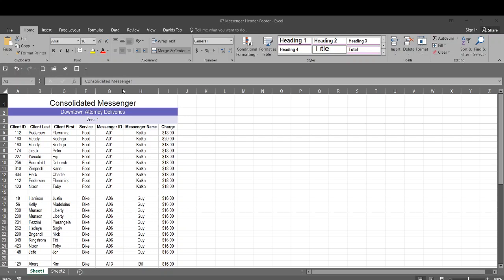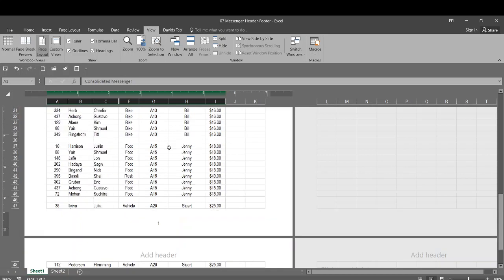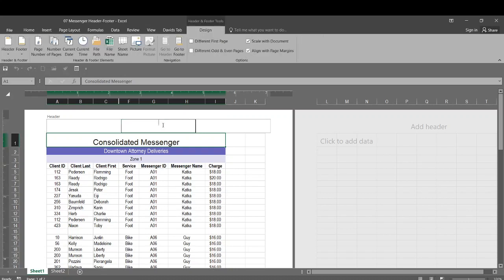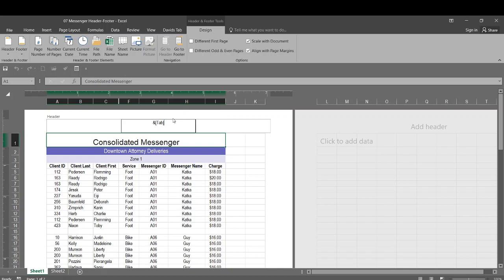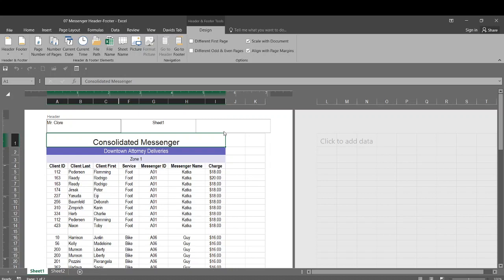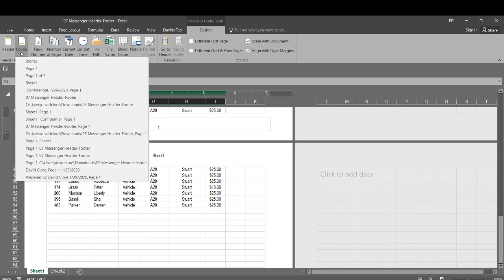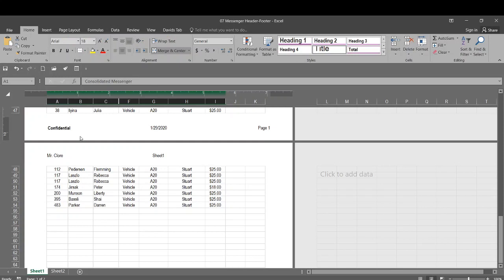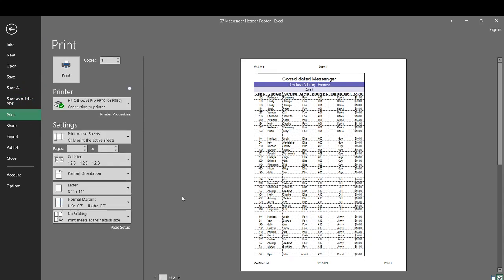Excel 2016 Insert a Header and Footer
In this video, I explain how to insert and edit the header and footer on an Excel 2016 spreadsheet.